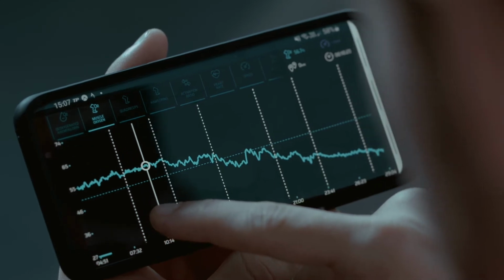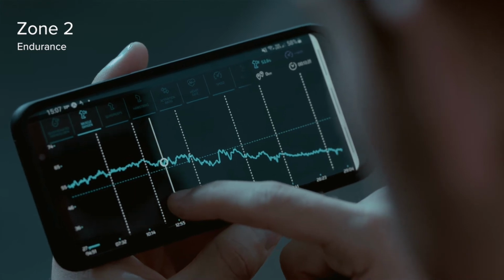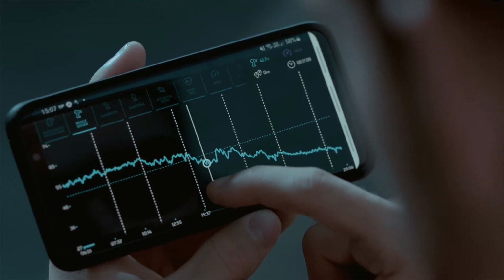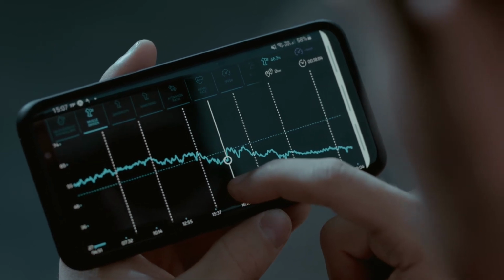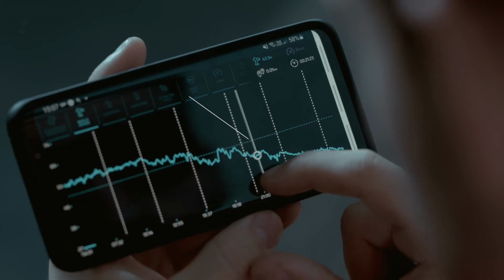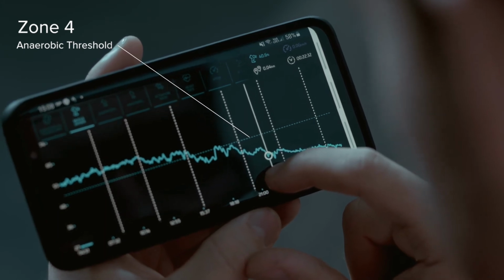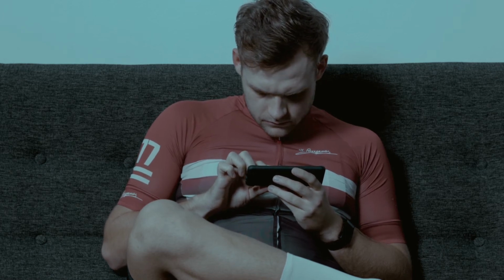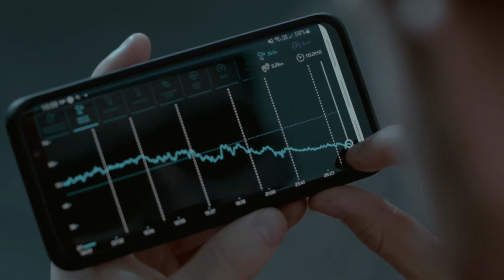Graspor - undervisning lektion 4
Bliv klogere på Graspor